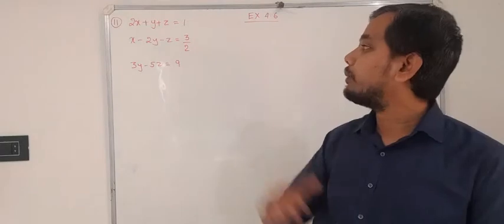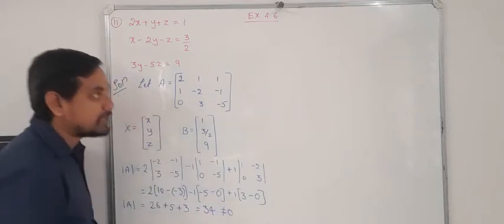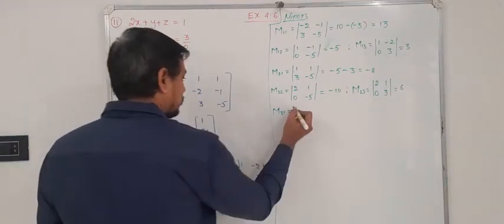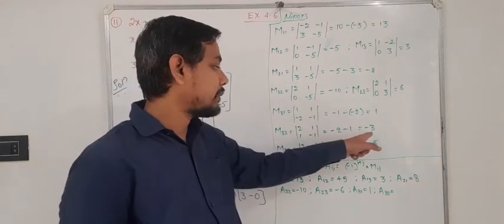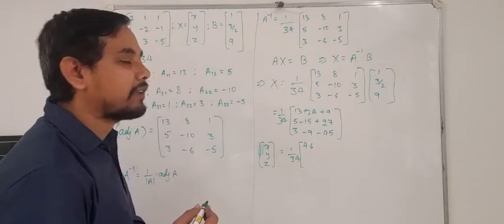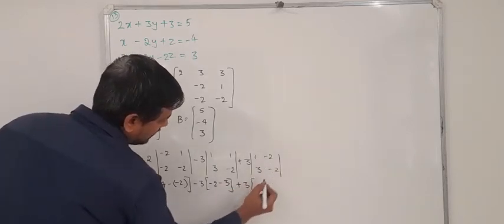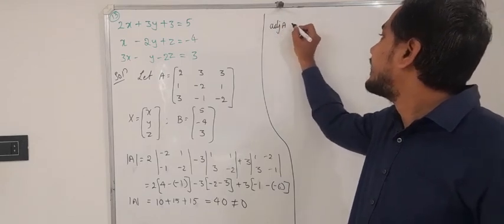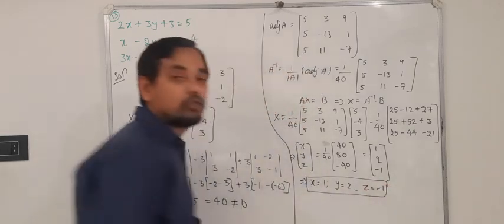NCERT 12th Mathematics Determinants 33